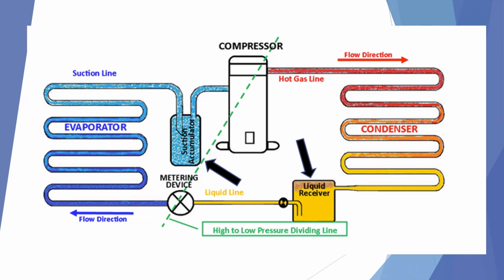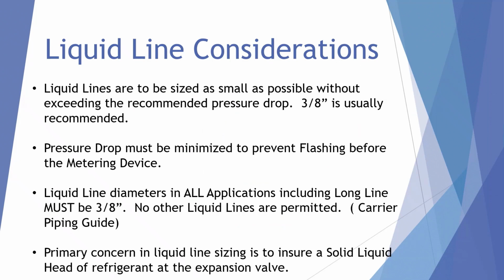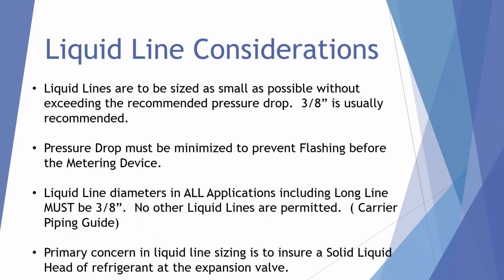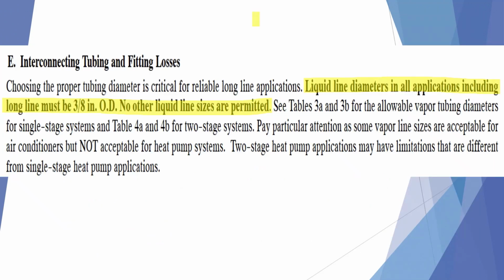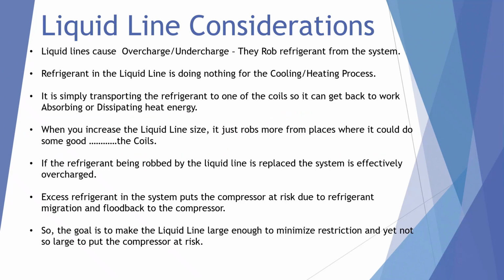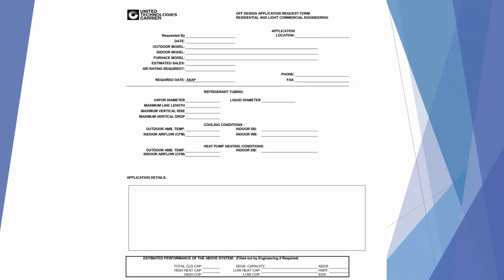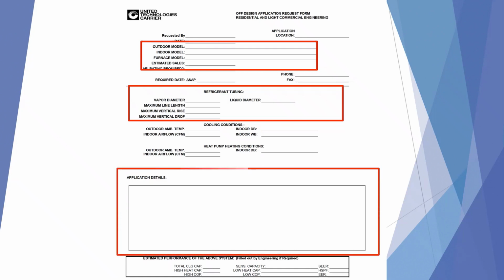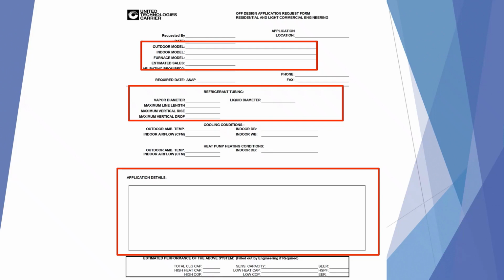Heat Pump Line Set